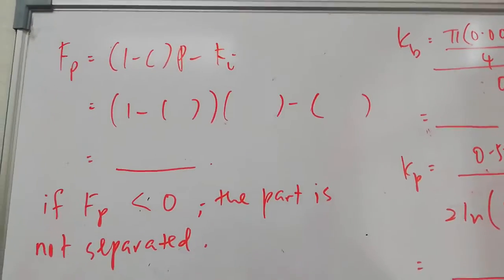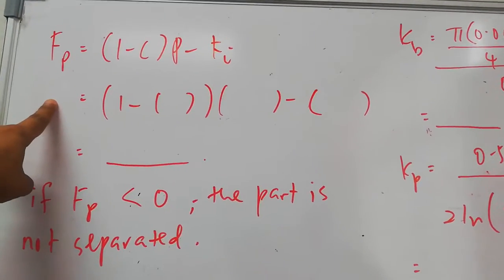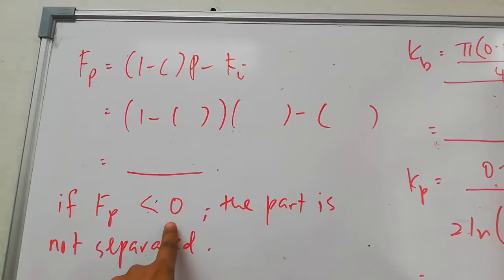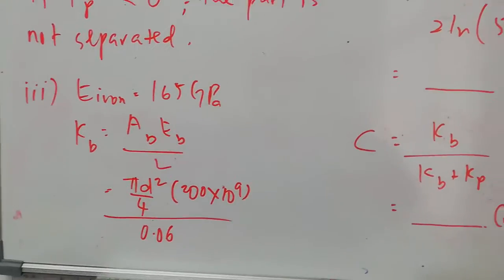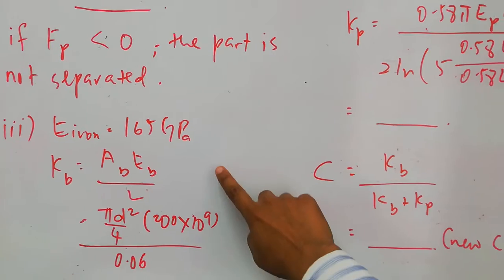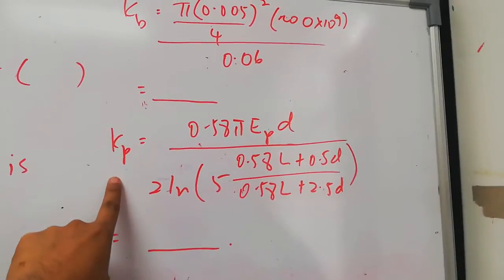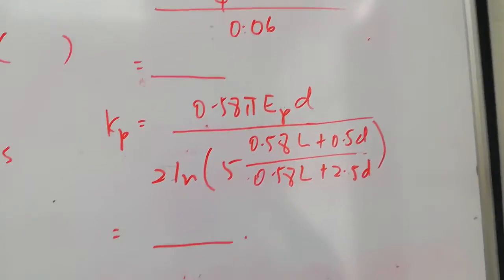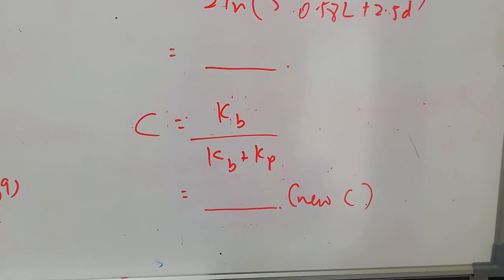Machine Element Design: Bolt and Nut Solution Part 2